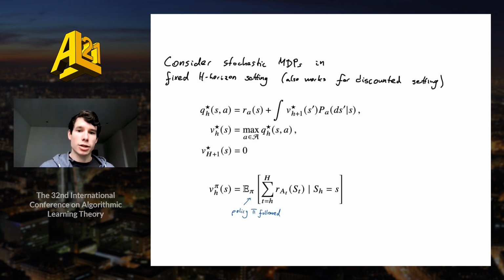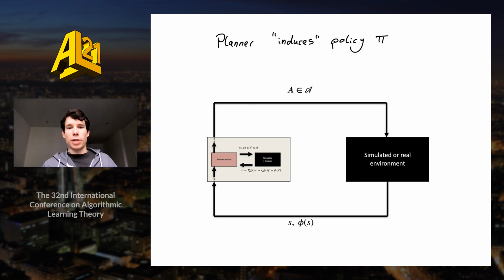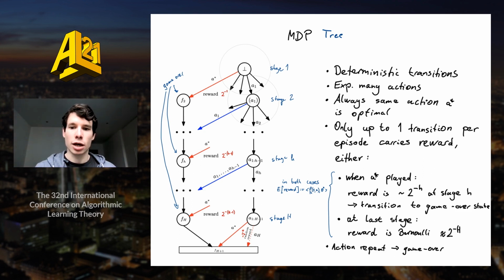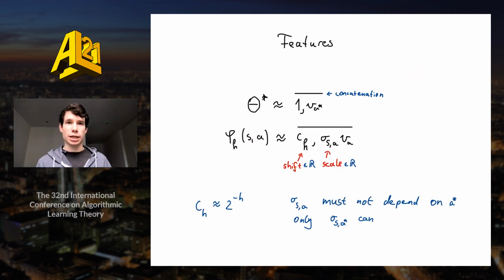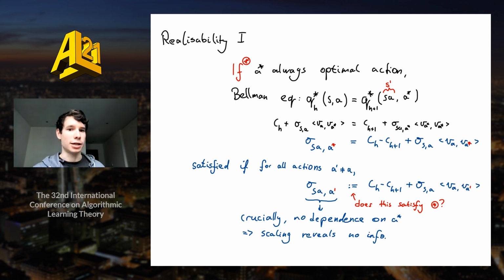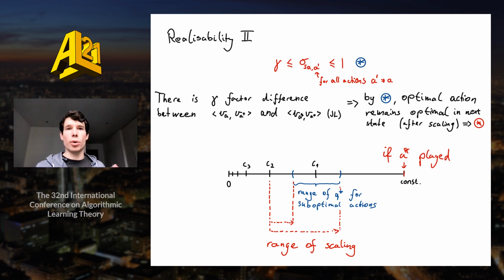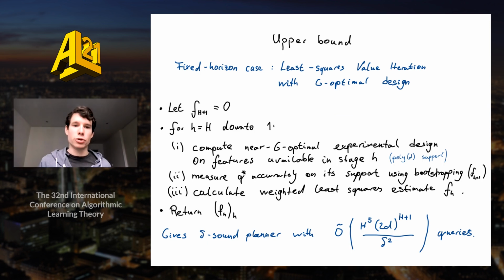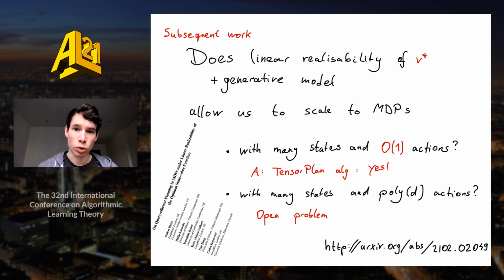Exponential Lower Bounds for Planning in MDPs With Linearly-Realizable Optimal Action-Value Func.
Title: Exponential Lower Bounds for Planning in MDPs With Linearly-Realizable Optimal Action-Value Functions
Authors: Gellért Weisz, Philip Amortila, Csaba Szepesvári
Speaker: Gellért Weisz

Abstract:

We consider the problem of local planning in fixed-horizon and discounted Markov Decision Processes (MDPs) with linear function approximation and a generative model under the assumption that the optimal action-value function lies in the span of a feature map that is available to the planner. Previous work has left open the question of whether there exist sound planners that need only poly(H,d) queries regardless of the MDP, where H is the horizon and d is the dimensionality of the features. We answer this question in the negative: we show that any sound planner must query at least min(exp(Ω(d)), Ω(2^H)) samples in the fized-horizon setting and exp(Ω(d)) samples in the discounted setting. We also show that for any δ greater than 0, the least-squares value iteration algorithm with O(H^5d^(H+1)/δ^2) queries can compute a δ-optimal policy in the fixed-horizon setting. We discuss implications and remaining open questions.